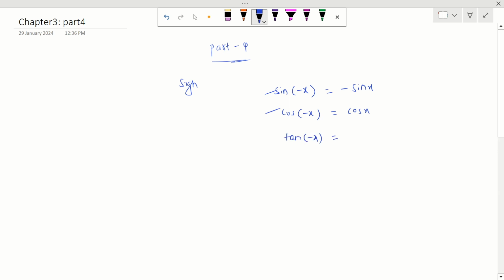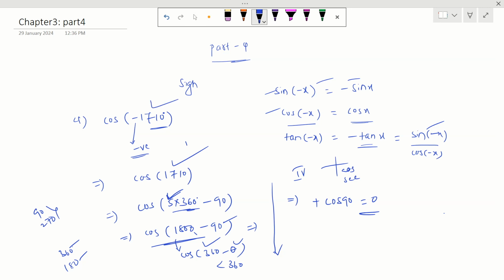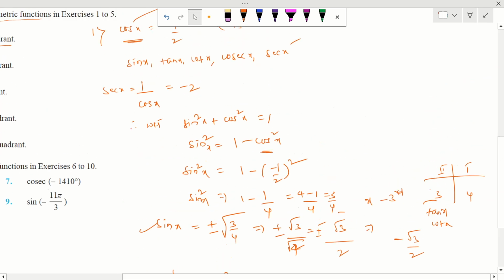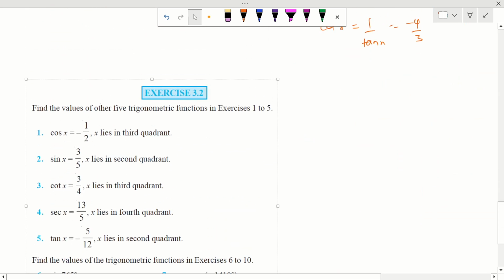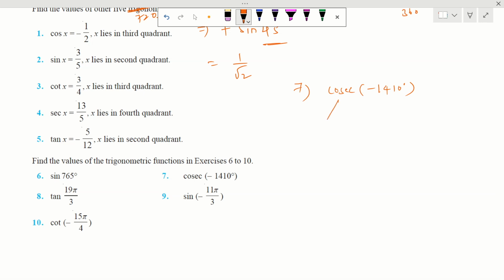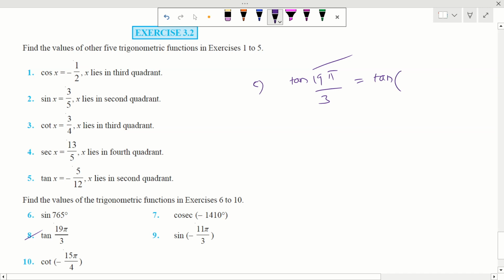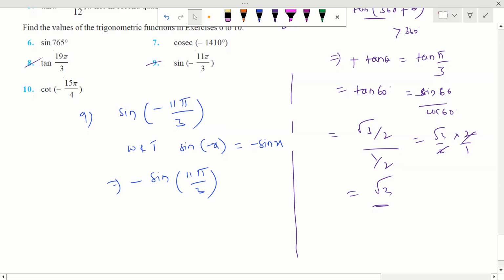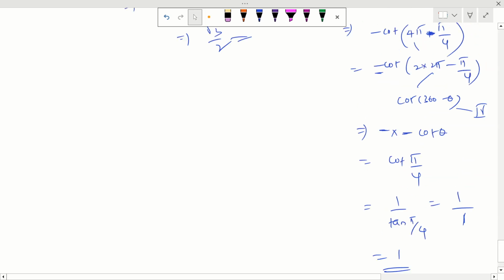1st PU mathematics : Trigonometric functions part 4 | 2023-24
Hi students in this video discuss about PU 1st year mathematics chapter 3 Trigonometric functions part 4 covers the solving the exercise of 3.2.